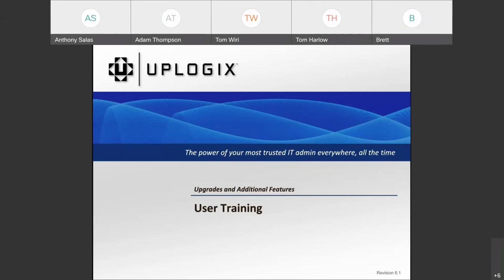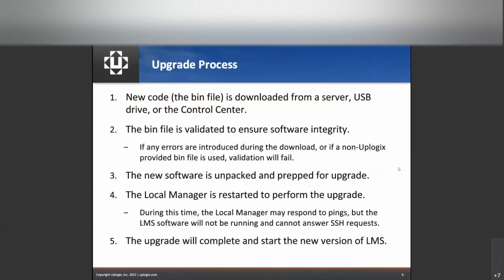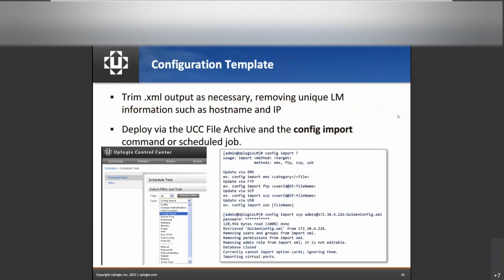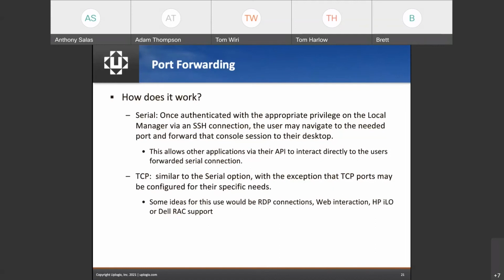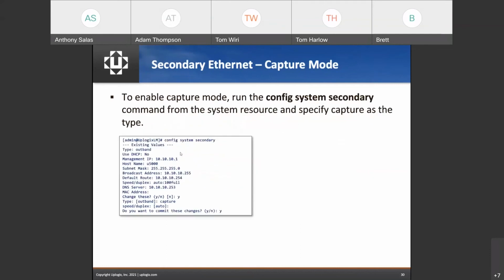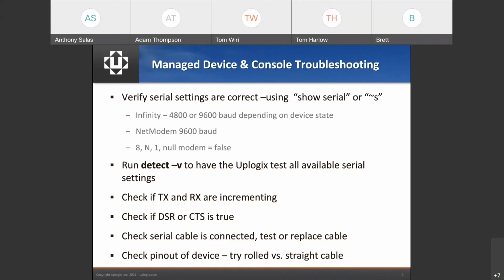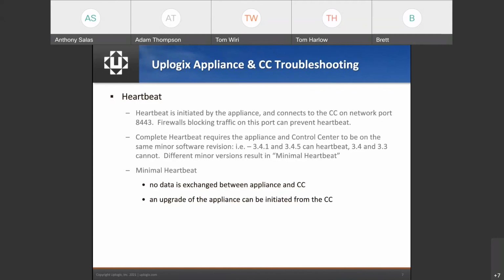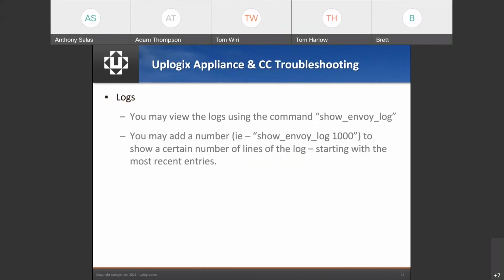Uplogix User Training #13: Upgrades & Additional Features, + #14: Troubleshooting